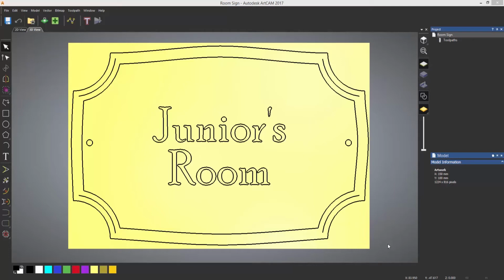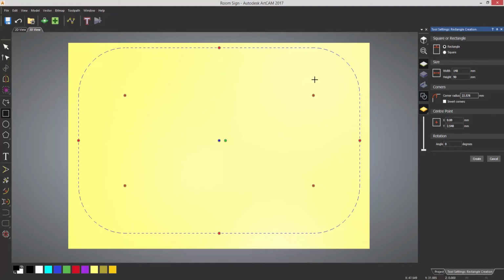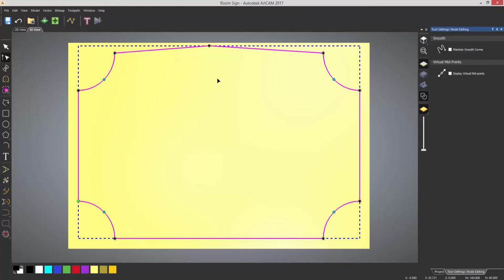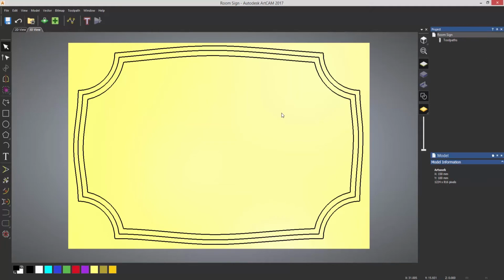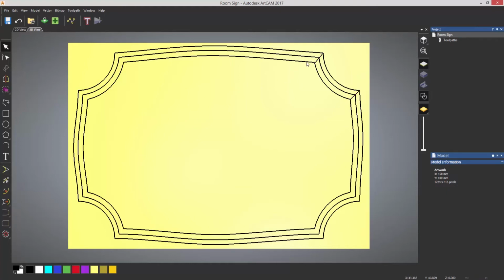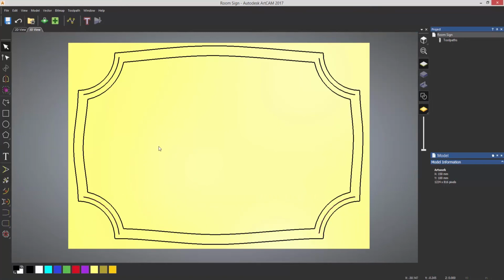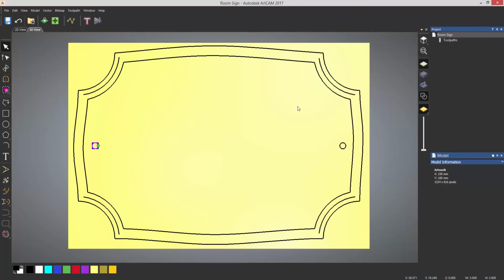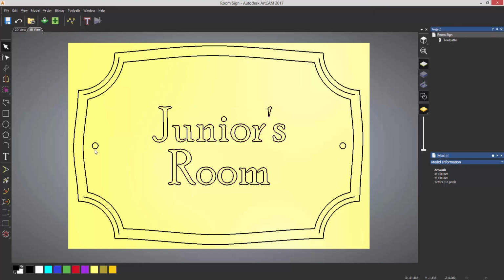ArtCAM Free - 02-Create Vectors